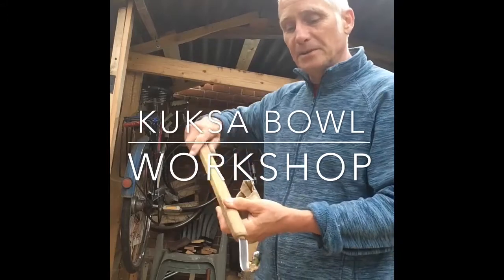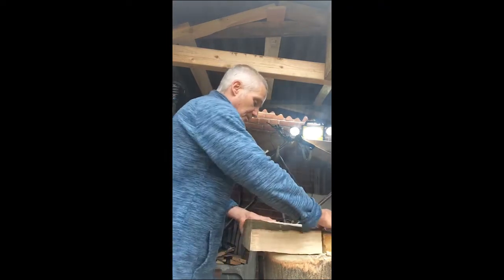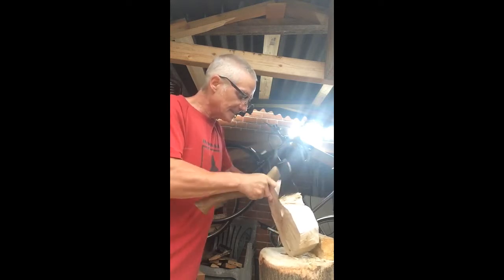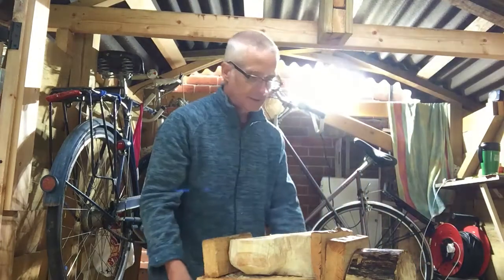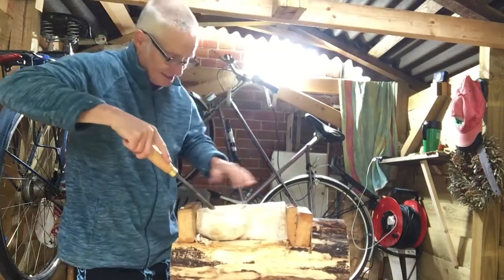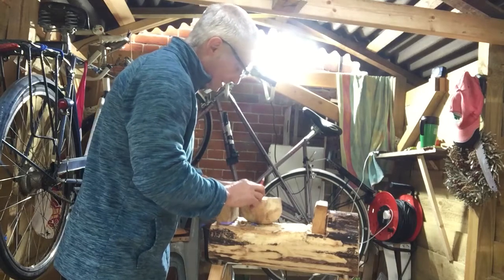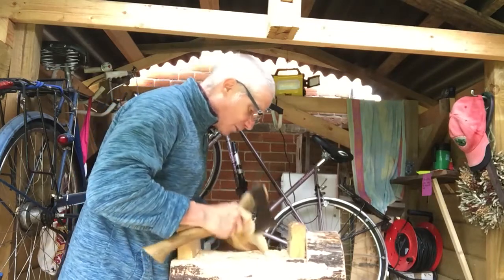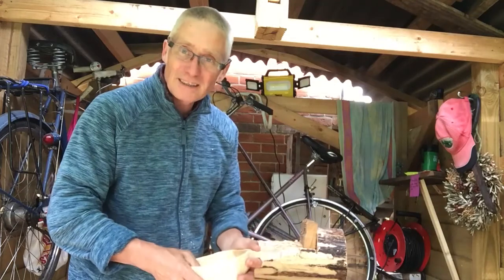Kuksa Bowl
Like all woodworkers, Nick Gosman and his team respect wild nature in all its forms. In keeping with our deep love of nature, we only use wood for spoon carving that has been professionally pruned from trees to help them grow better or use wood that trees have shed naturally.

In this workshop, Nick will guide you through each stage of making a Kuksa Cup, originally a traditional cup made by the people of Lapland, a beautifully hand-crafted cup come bowl perfectly suited to all your festival needs.